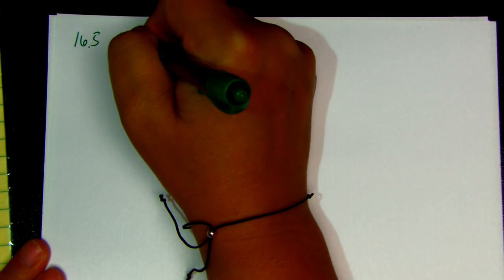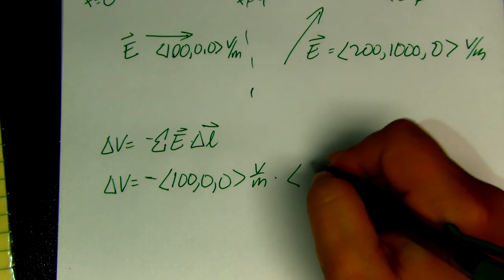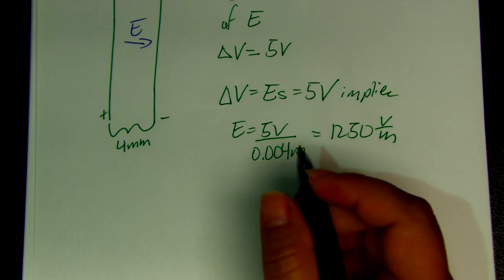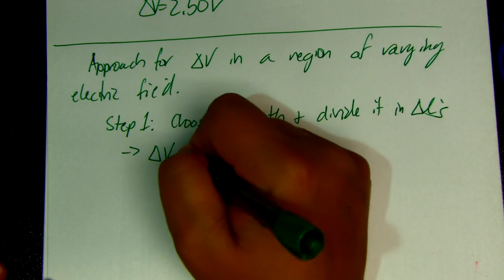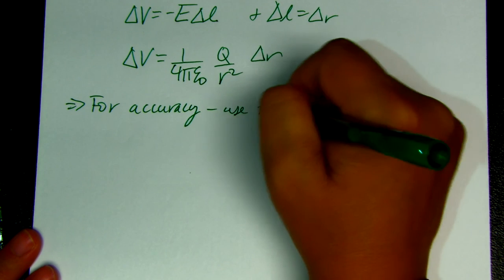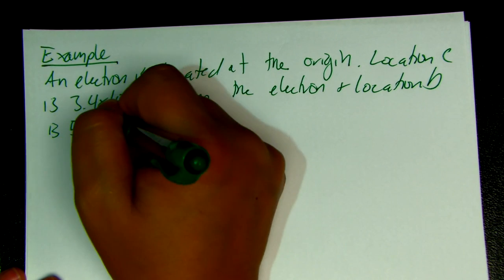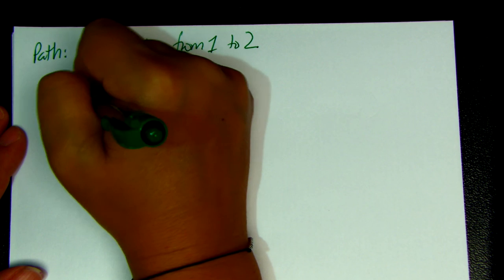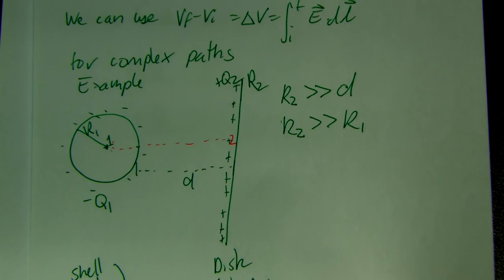NWC Physics 2: 16.5